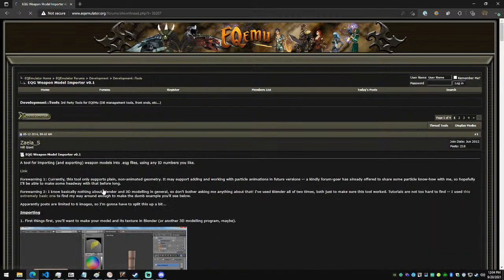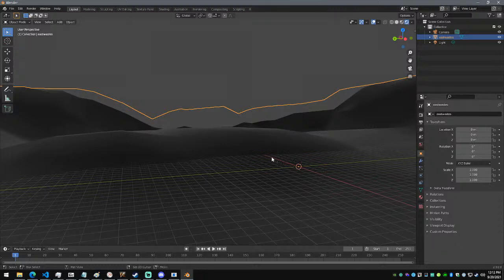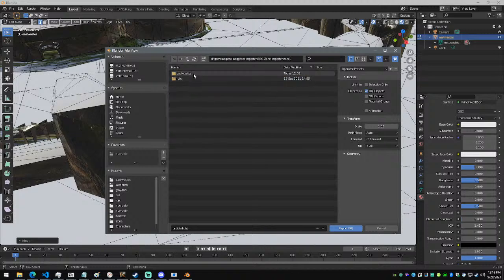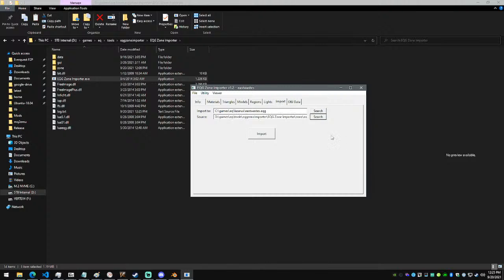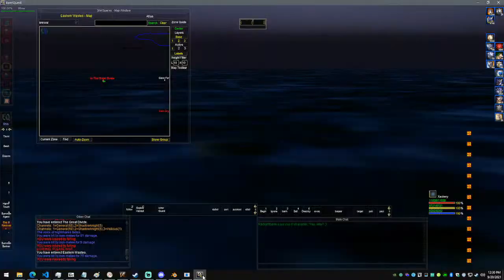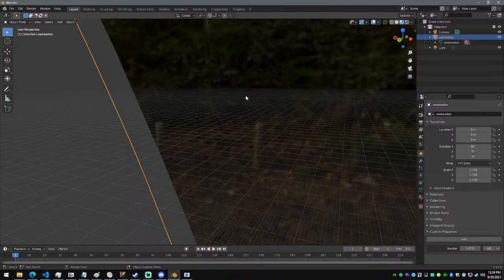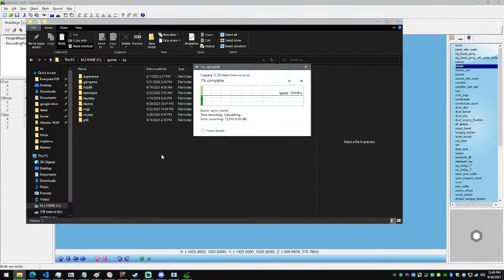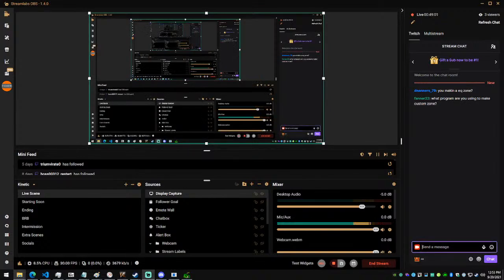EQEMU Custom Zone HOWTO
Making a custom zone! Rawr.